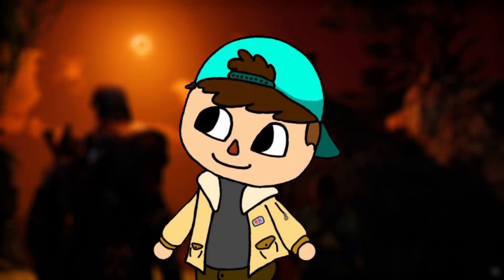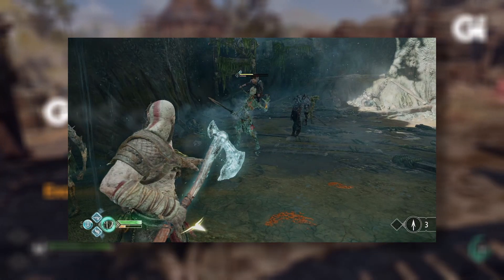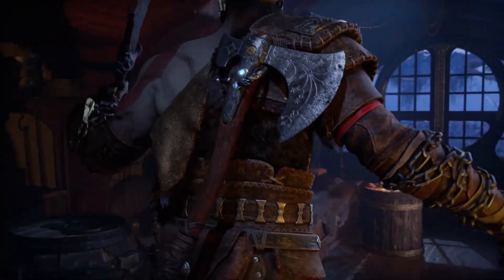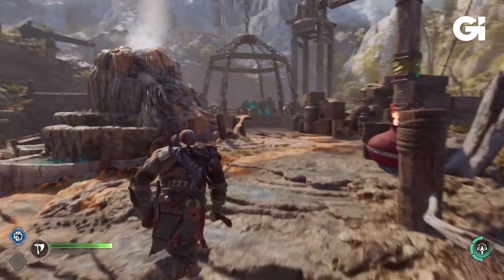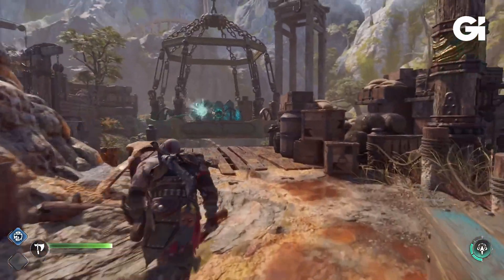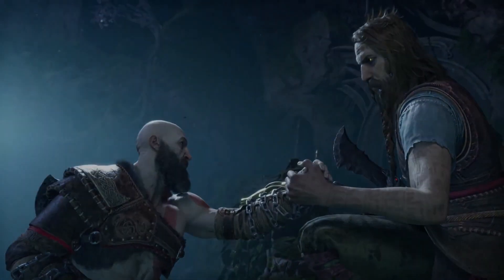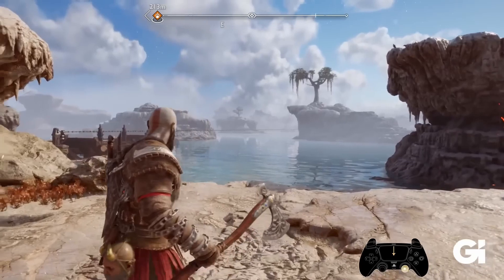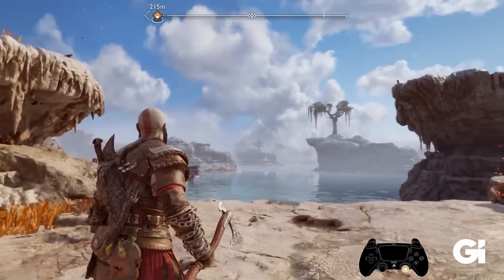New Shields and Signature Moves EXPLAINED - God of War Ragnarök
Today we have some Huge Leak to talk about for God of War Ragnarok, We just got a New leak for God of War Ragnarok, which has fans excited, New gameplay  coming soon, and More... In this video, I talk about all of the news and info you need to know about God of War Ragnarok, PS5, as well as Everything you need to know about the upcoming God of War Game!

SOCIAL MEDIA
Movie/ TV Show News ✧ Reviews ✧ Discussions

Inspiration: 3C Films, Michael Jae